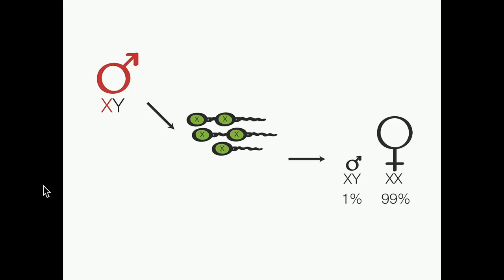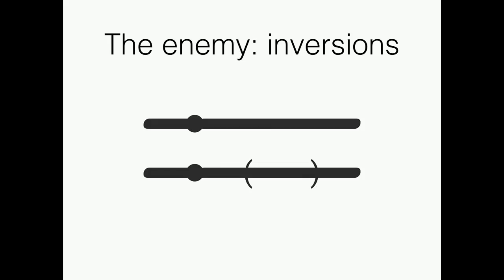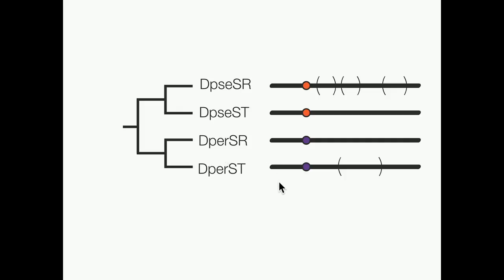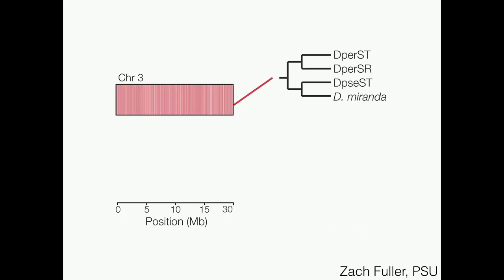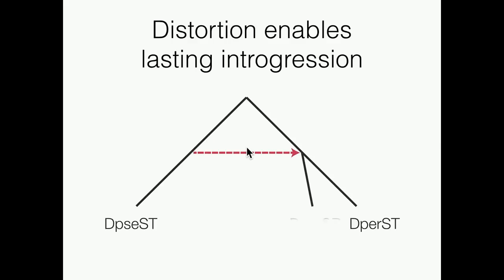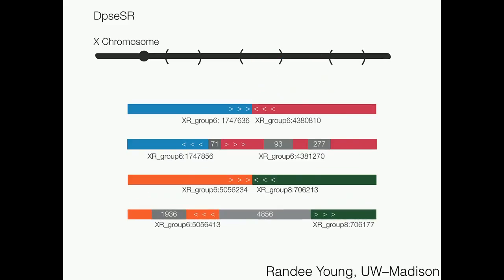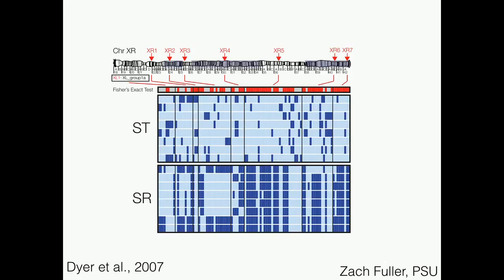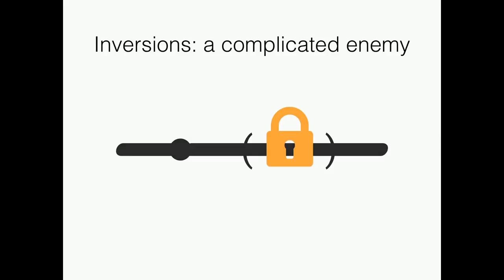C Leonard: Evidence for the interspecies transfer of a driving X chromosome.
"Christopher Leonard (University of Utah) presents '&shy;&shy;&shy;Evidence for the interspecies transfer of a driving X chromosome.'

 A presentation at the 'Mutation & Recombination' session of the Population, Evolutionary, and Quantitative Genetics Meeting at The Allied Genetics Conference, July 13-17, 2016, Orlando, Florida.